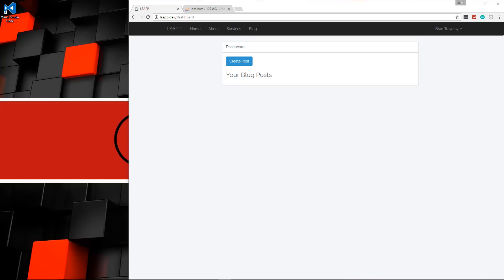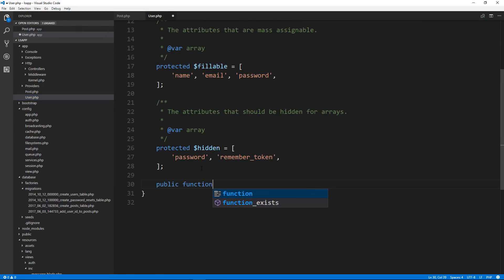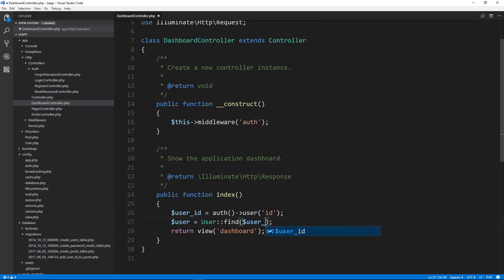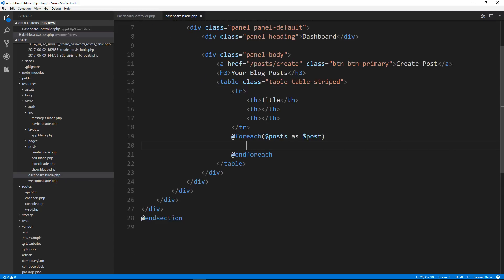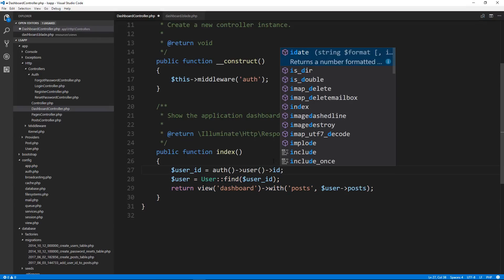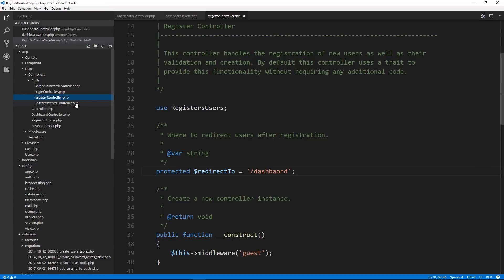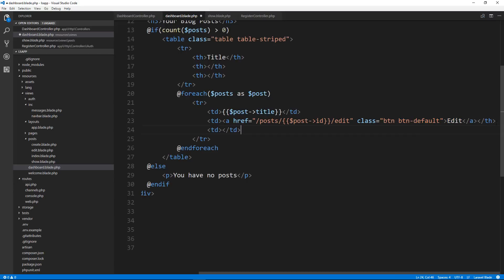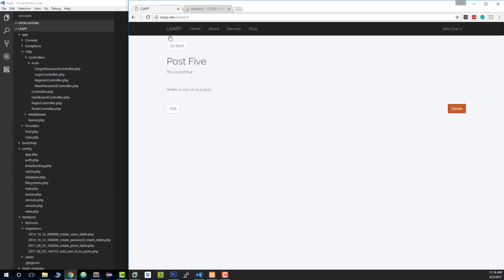Laravel From Scratch [Part 10] - Model Relationships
In this video we will create a relationship between users and blog posts. We will add the users posts to their dashboard and make it so when they insert a post the user id also gets put in the table.